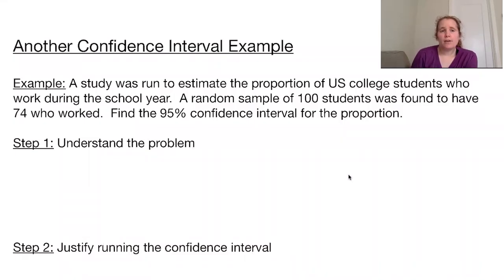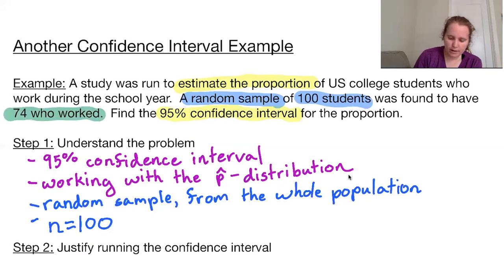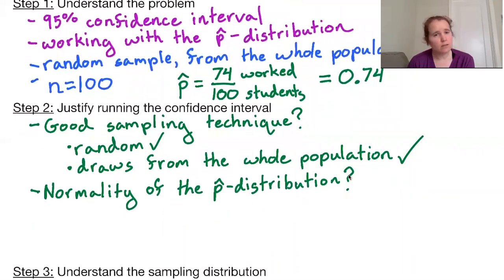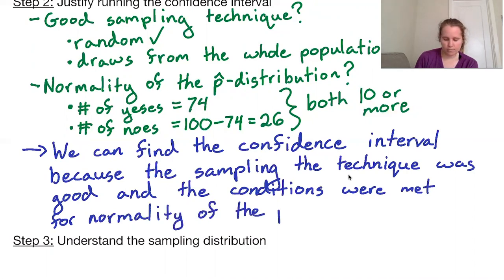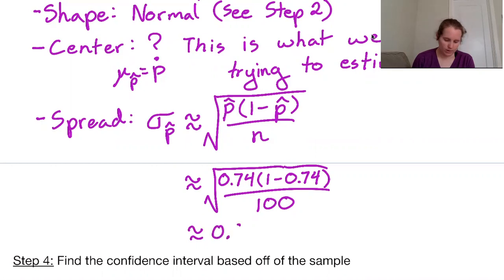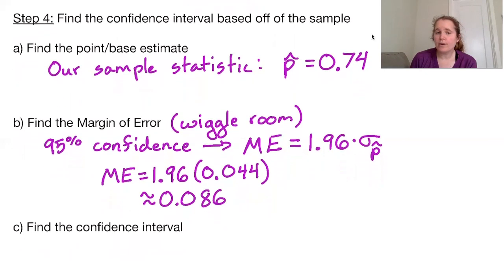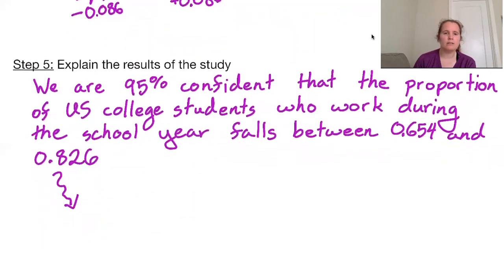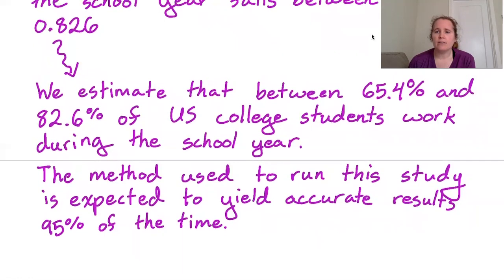Module 19: Another Confidence Interval Example